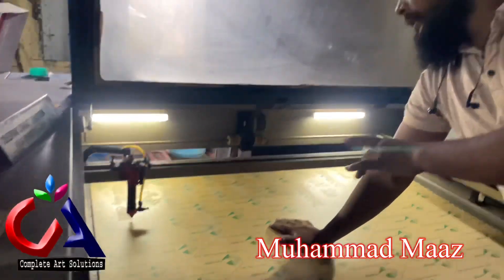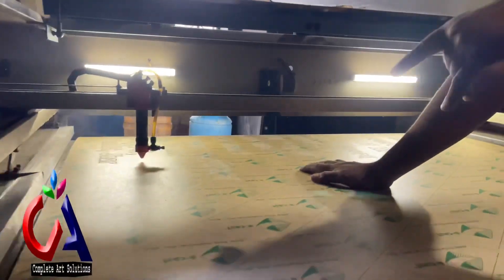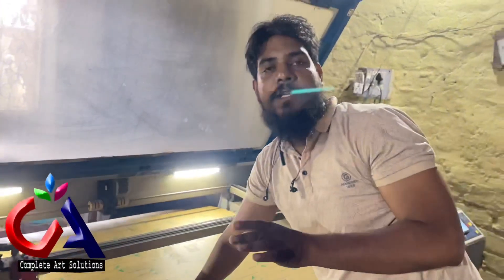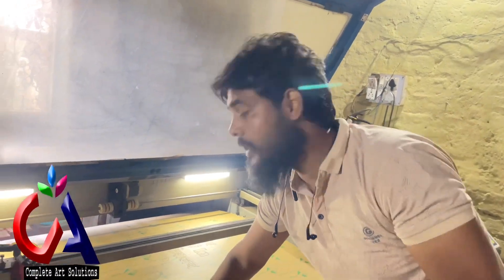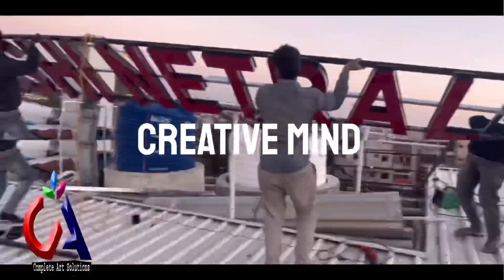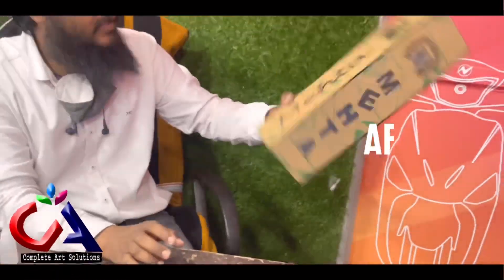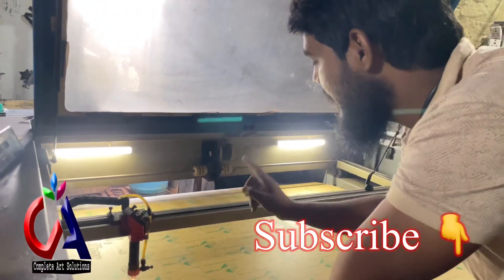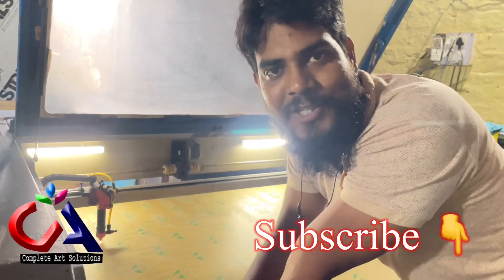4fit x 6fit. Acrylic cutting?🤷 Laser size only 4fit x 3fit @Completeart maazranchi maaz bhai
COMPLETE ART SOLUTIONS
Bulland Complex, Maulana Azad Colony, Lowadih, Namkum, Ranchi, Jharkhand 834010

1. How to make LED name plate
2. Wholesale price LED name plate
3. Online purchase LED number plate
4. Acrylic LED number plate
5. Acp boaed in ranchi
6.3D letters in ranchi
7. LED board in Ranchi
8. P10 Display Board in Ranchi
9. Acrylic board in Ranchi
10. Neon Signage
11. Still laters
12. Fibre letter
13. GSEB board
14. Aluminium clip on board
15. Acrylic LED sandwich
16. Printing vinyl
17. Inshop branding
18. Radium works
19. Reflective retro
20. Flex board
P10 board me  वाईफाई सेटिंग कैसे करें
 full training Wi-Fi settings